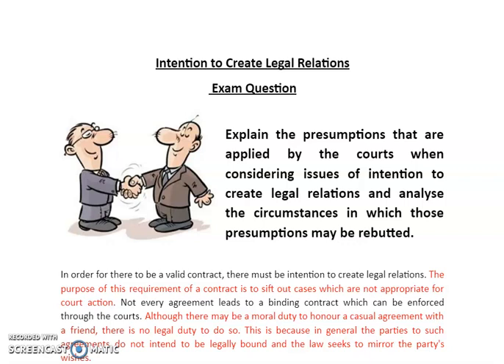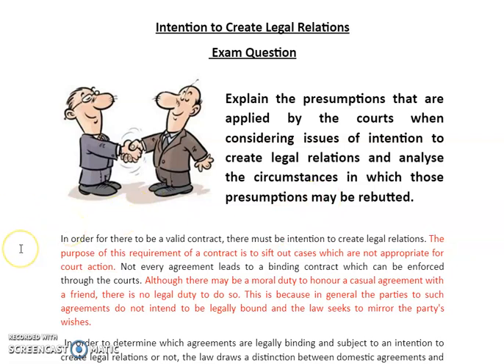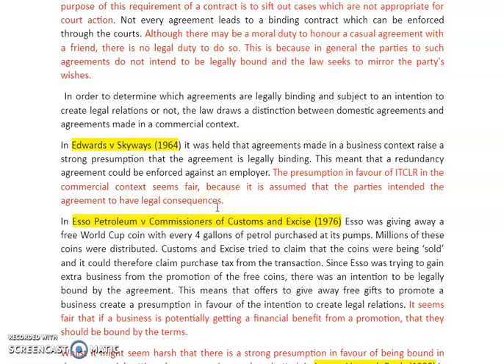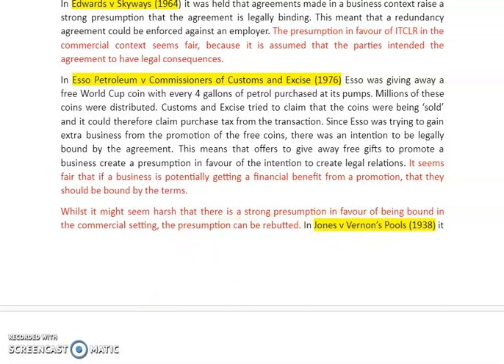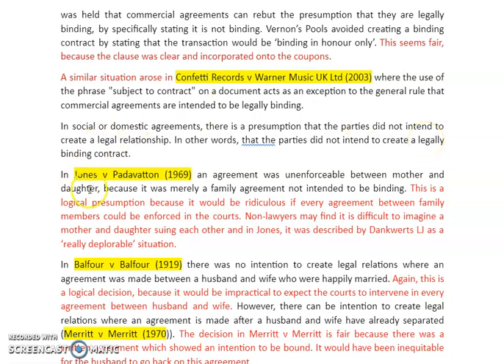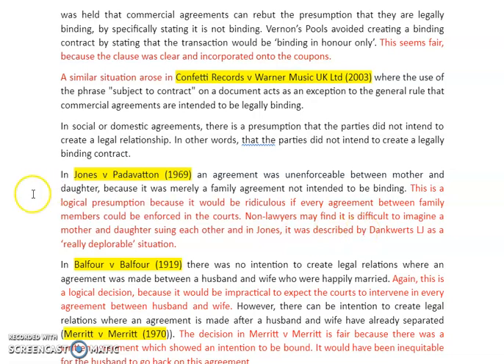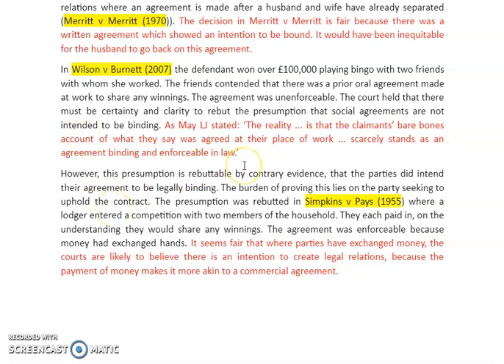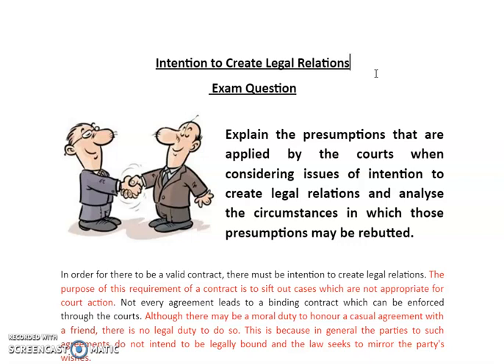Exam Question: Intention to Create Legal Relations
A-level law contract law revision on intention to create legal relations. Looking at a model answer to an essay question.